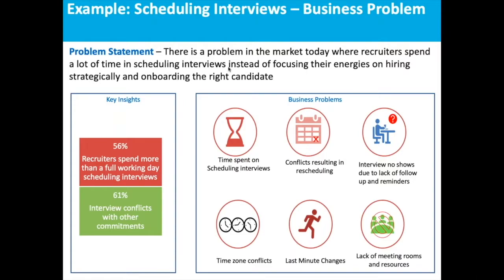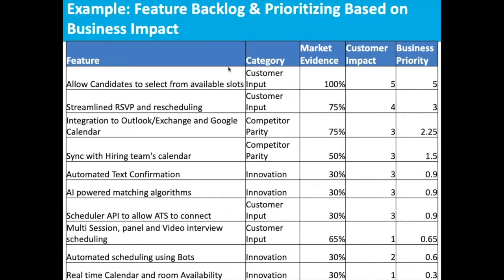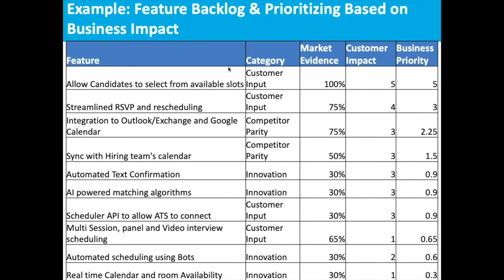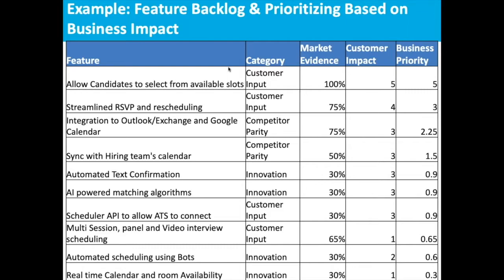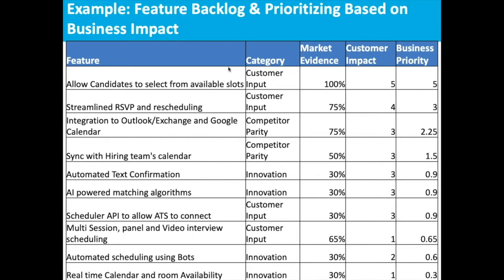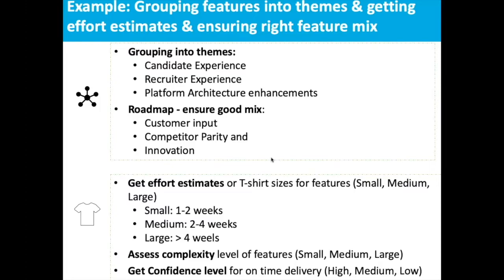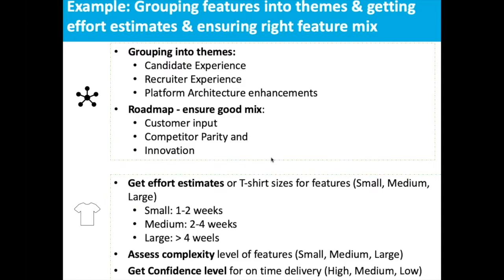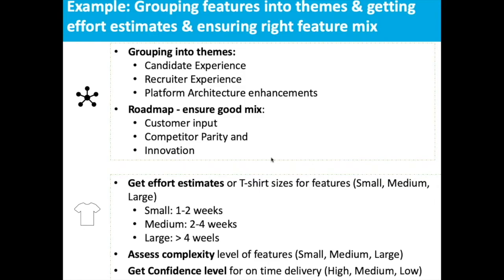Customer Discovery to Product Release: Explained with Example (Part 1)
This video explains the operational framework and walks you through a step by step execution process with an example.

B2B products and services leader, Ganesh Sundaresan and Founder and CEO of StartupWind, Naren Patil explain the Business Problem of ‘Scheduling Interviews’ in depth.

Check out Part 2 of this series: Customer Discovery to Product Release: Explained with Example (Part 2)

You can also take our free course on StartupWind here: From Discovery to the Roadmap to a Product Release Plan

We would love to know your thoughts and comments about experiences that you have had with your customers.